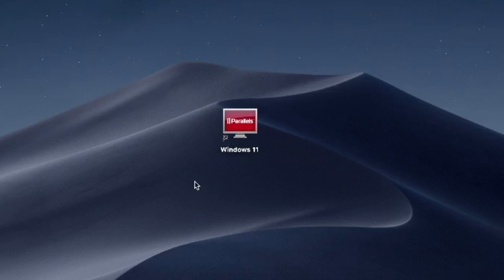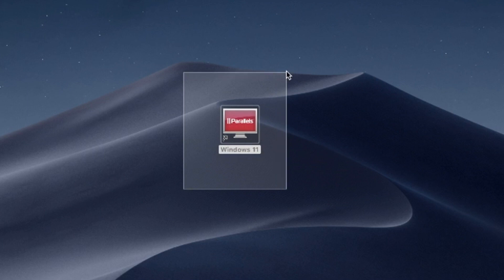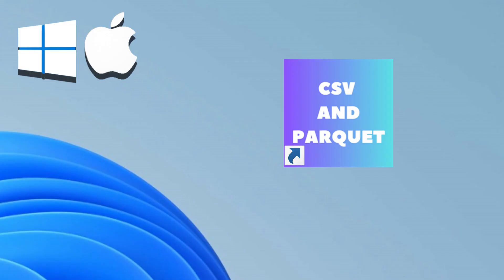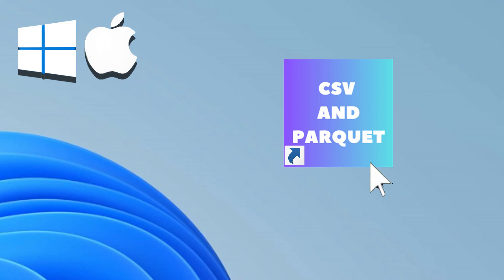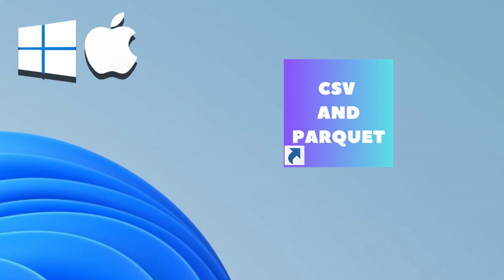How to Install CSV and Parquet Viewer App Windows Version on MacBook (Mac OS) Intel/M1,M2